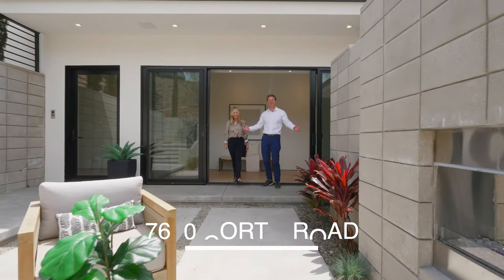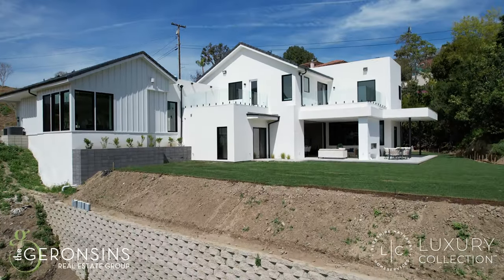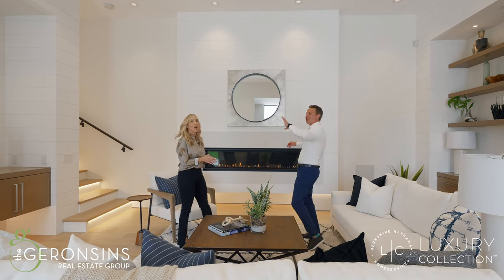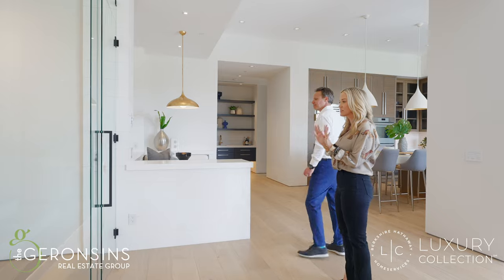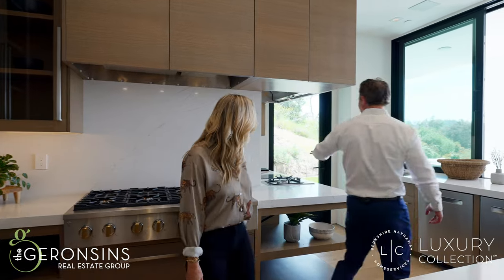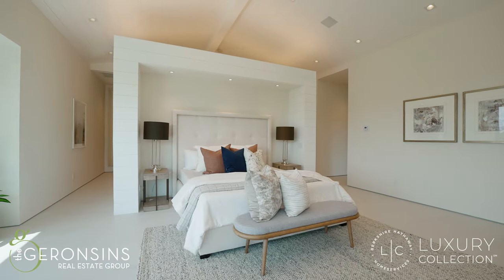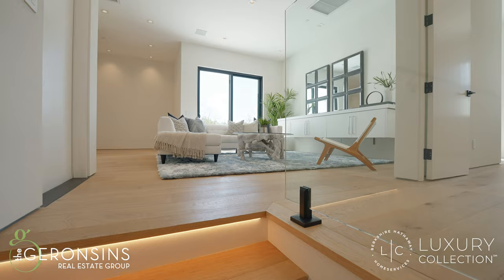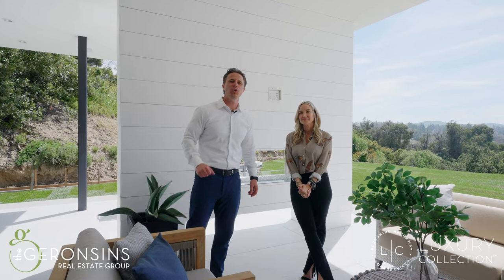7610 Corto Road, Anaheim Hills Walk-Through tour by The Geronsins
Newly constructed custom contemporary masterpiece with no expense spared in creating the ultimate dream home! A Hollywood Hills type setting on a half-acre designed to completely remove you from the traces of city life to enjoy all the natural elements and spectacular views. With over 4600 SF of luxurious living, this home will satisfy your senses and exceed all expectations. The architecture focuses on large open spaces, high ceilings with tons of light from an abundance of windows, doors and around 265 LED recessed lights at night. All the finish work is clean lines with smooth texture drywall and no baseboard shadow-lined walls, white oak wood flooring, lineal gas fireplaces and a smart home system with AV throughout. The love affair begins the moment you descend the stairs to the front courtyard, finished in ground face block with a welcoming lounge area, gas fireplace and the first glimpse of the interior art gallery. The split floor plan offers a primary suite that rivals most penthouse accommodations and has an unreal cantilever feel with corner window views that take your breath away. The primary bath replicates a Zen spa experience with floating dual vanities and make-up station, huge walk-in rain shower, free-standing soaking tub, outdoor shower and a built out walk in closet. The large loft and junior in-law suite with kitchenette both have walk out entertainment decks with over 500SF to entertain and savor the inviting sunsets. Two additional en-suite bedrooms with designer baths and walk in closets finish the upstairs. The great room and kitchen are simply breathtaking with 10’ pocket sliders, 72” lineal fireplace, custom wood accents and millwork, designer fixtures, LED accent lighting, and glass wine cellar which all open to the covered California room with fireplace and TV wall. The kitchen will simply blow you away with floor to ceiling rift white oak cabinetry, and waterfall edge quartz prep and bar island. Gourmet chefs will savor the amenities, from the True commercial refrigerator and separate freezer, dual dishwashers, double ovens, 48” gas cooktop with separate wok and induction range to the built in casual breakfast nook, huge walk-in bar and pantry. The outside California room is over 500 sqft with lounging and dining while overlooking the huge private pool size yard with forever sunset views. This gorgeous property has an oversized two car garage with dumbwaiter and an abundance of driveway parking. Get ready to fall in love!